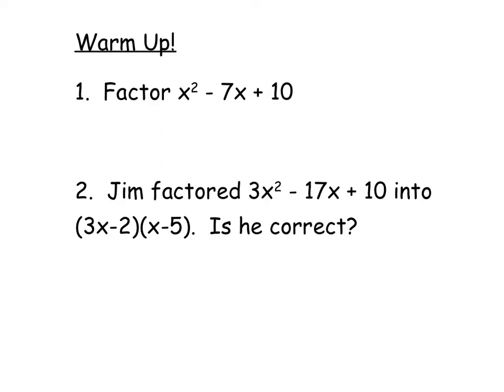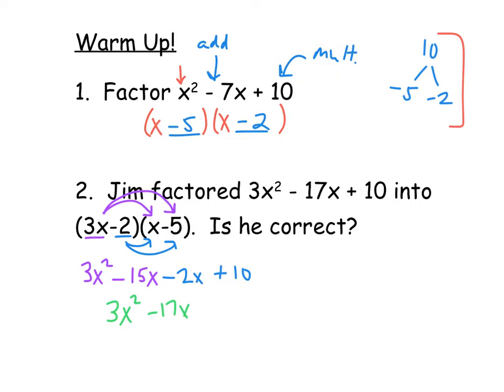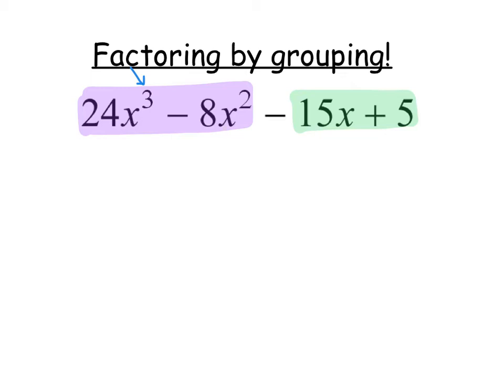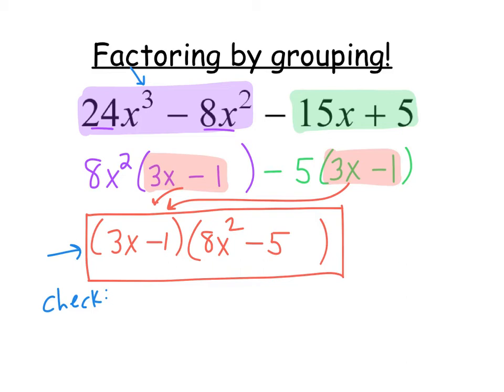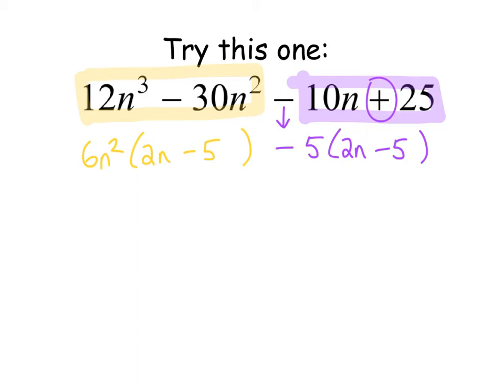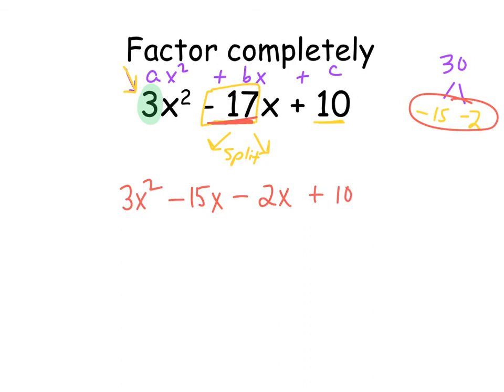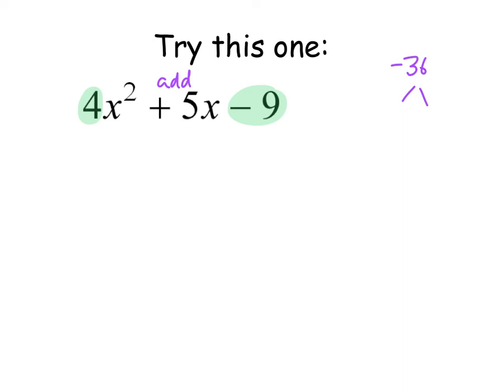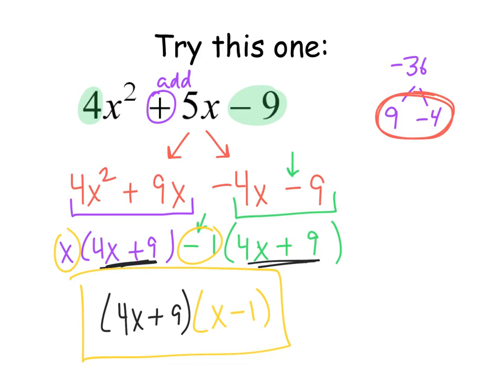A2 7.2B Trinomials with a not equal 1